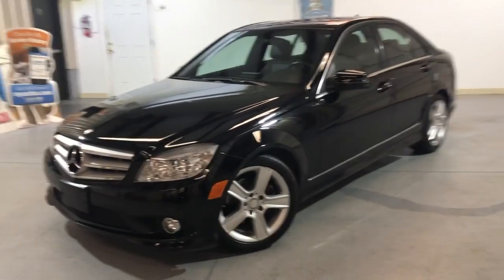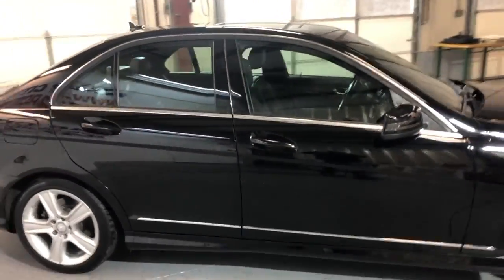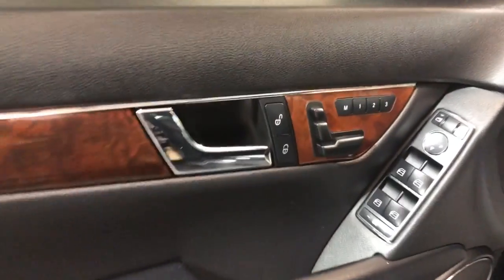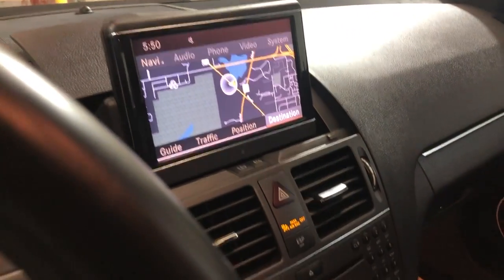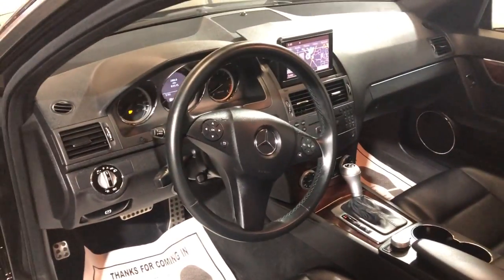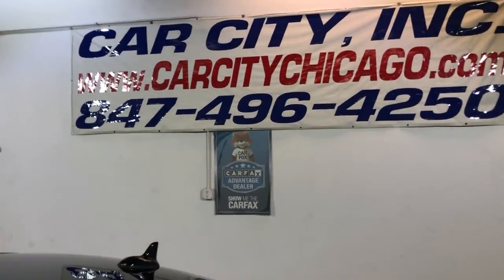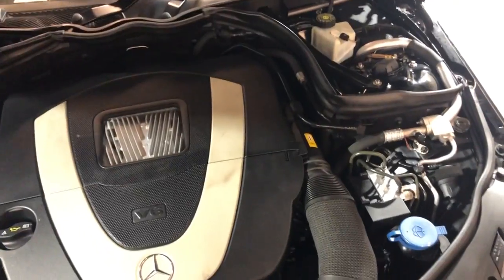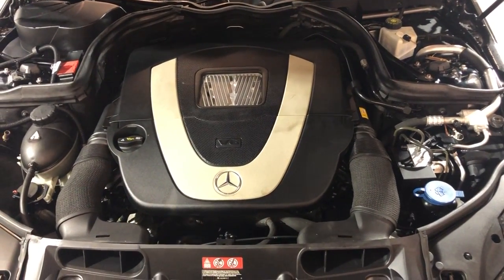2010 MERCEDES-BENZ C300 4MATIC! CLEAN CARFAX! LOW MILES!